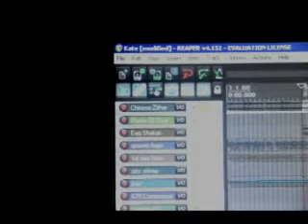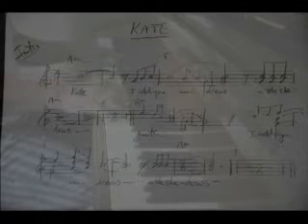Kate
Mr Ryga demonstrates a process for composing using pre-existing loops,
intro, verse, chorus and bridge as well as how to use recording
software as a compositional tool.